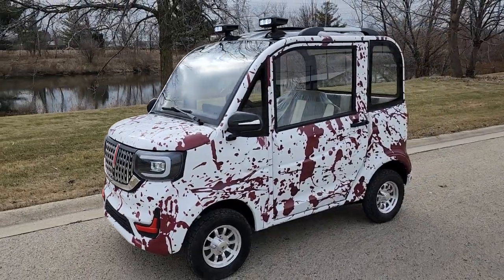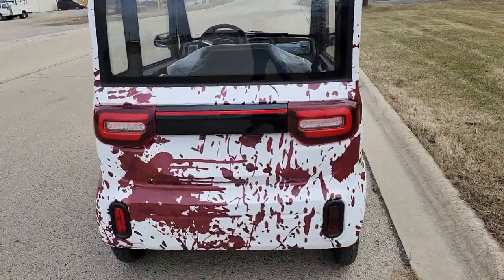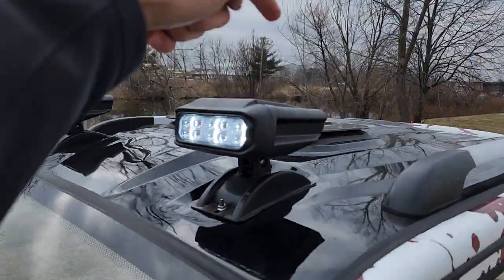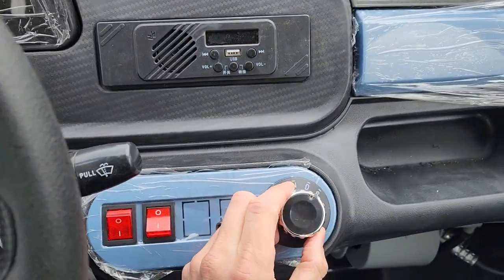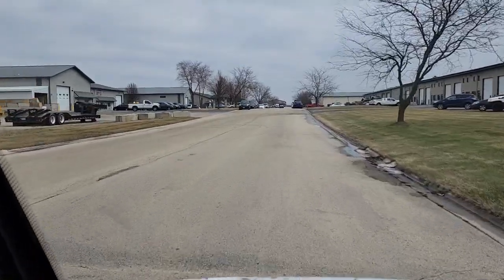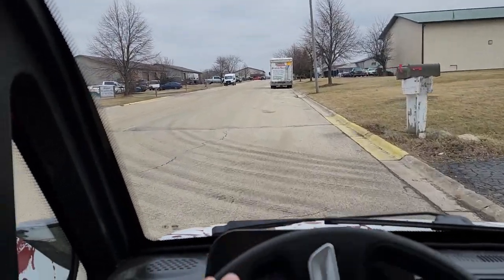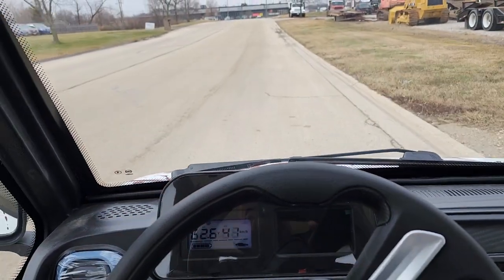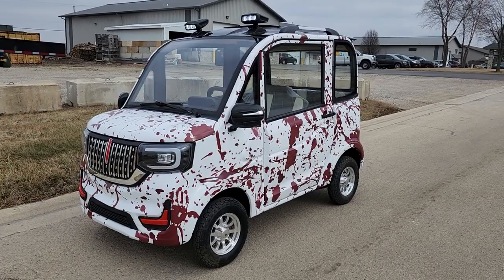Coco Coupe Blood Splatter Custom Made Electric 60v Golf Cart Car From SaferWholesale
Check Out The Blood Splatter Coco Coupe Custom 60v Electric Golf Cart Car. You Will Not Find Anything Like This!